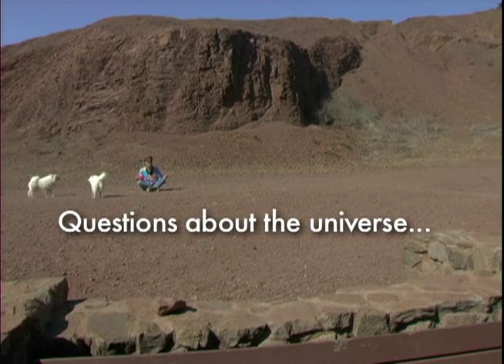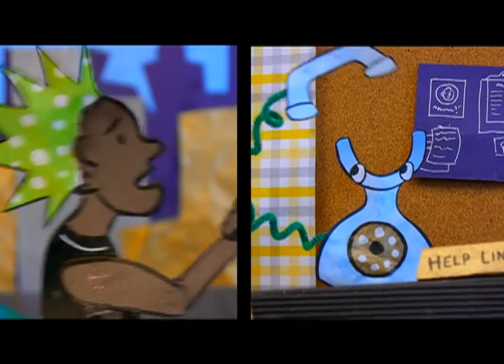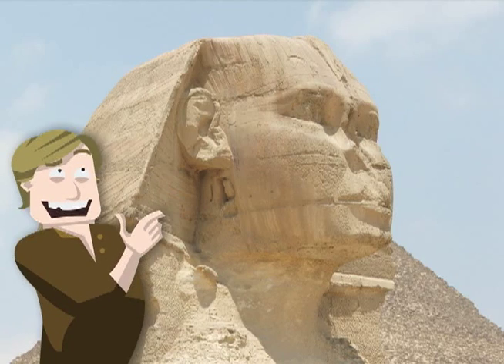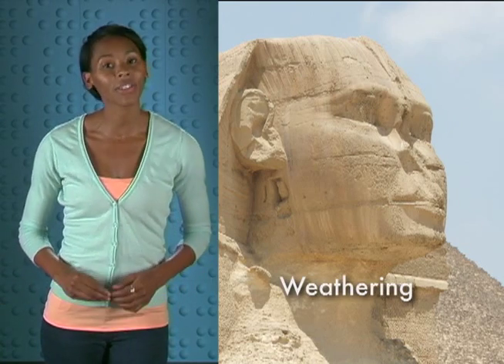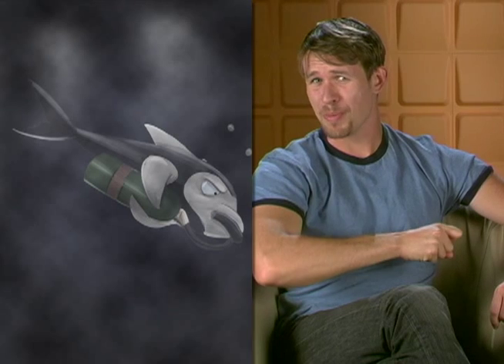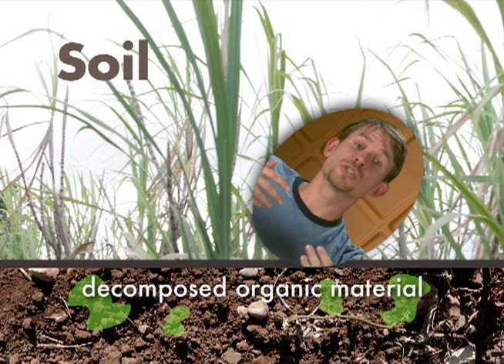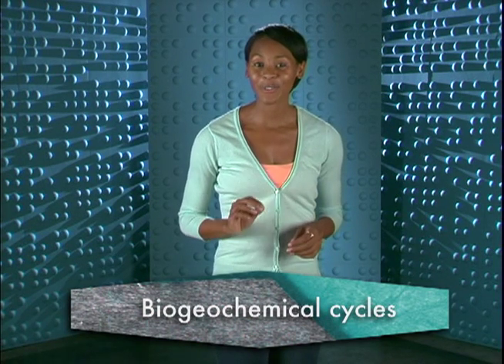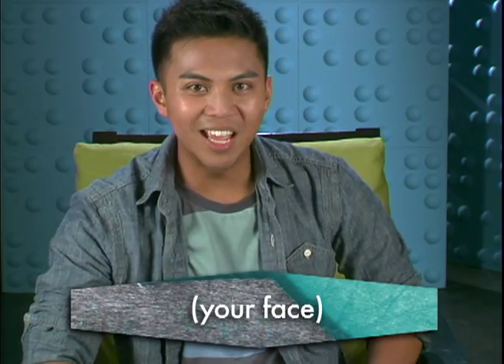Standard Deviants Earth Science (full trailer)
So, Earth.
It's where we humans live.
In fact, it's the only planet known to support life. But what makes Earth capable of supporting life? How exactly does the planet function? This video series addresses these questions by investigating Earth's place in the universe, its formation as a planet, and its relationship with the sun. Systems thinking and conservation are touched upon as we explore Earth as an energetic, dynamic, and recycling planet.